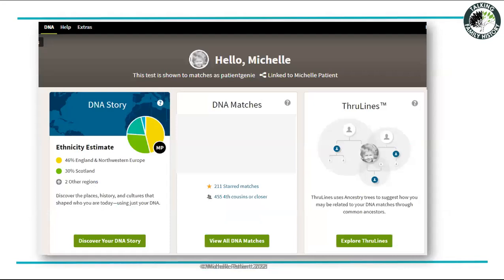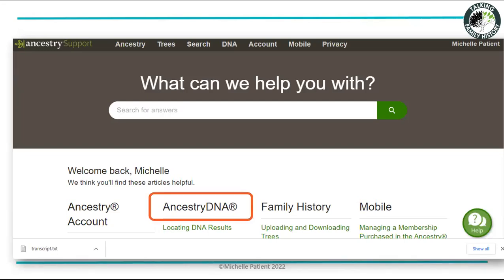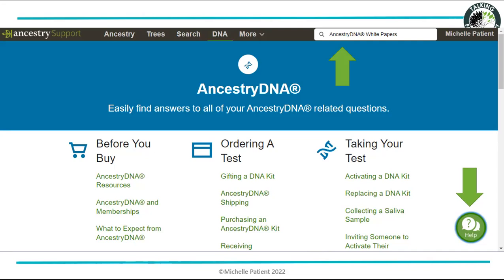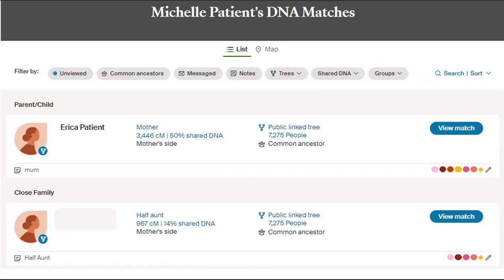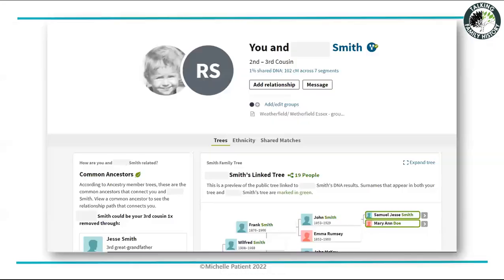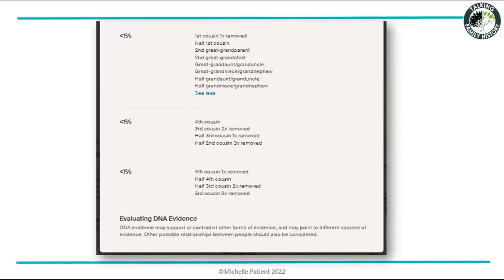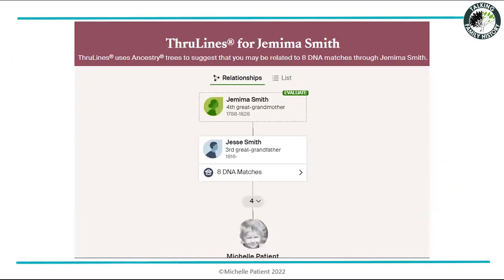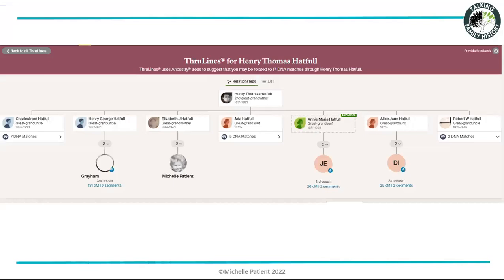Ancestry Update Part 2 DNA make over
Some icons and cosmetic changes in the AncestryDNA area. The key change so far, is access to he help area for DNA Matches has changed as the amount of help information has significantly expanded.

Why not join our mailing list to keep up to date with all our news

We also have on-line DNA Discovery classes you might want to check out

Become one of you subscribers to our fortnightly Talking Family History Virtual Lounge sessions

Ask about Australian and New Zealand Research ID: 500357
Friday 4 March   Thursday 3rd March
11:00 - midday NZDT 22:00 – 23:00 GMT
09:00 - 10:00 AEDT  15:00-16:00 MST

Ask us about your Brick Walls ID: 500358
Friday 4 March
20:00-21:00 NZDT 07:00-08:00 GMT
18:00 – 19:00 AEDT Midnight– 01:00 MST

Ask us about your DNA ID: 5003599
Saturday March 5th  Friday 4 March
09:00-10:00 NZDT 20:00-21:00 GMT
07:00-08:00 AEDT 13:00-14:00 MST